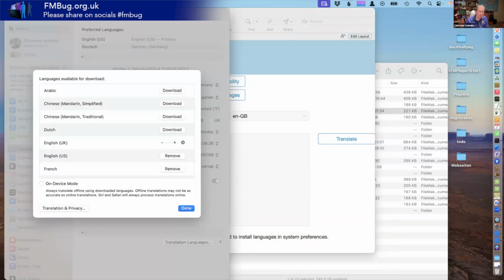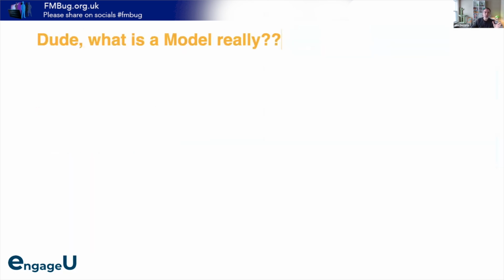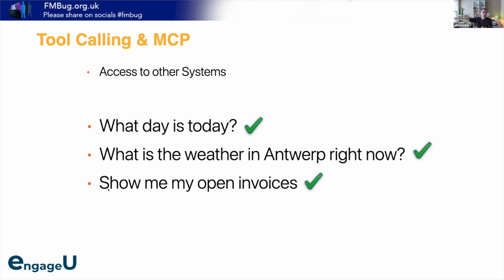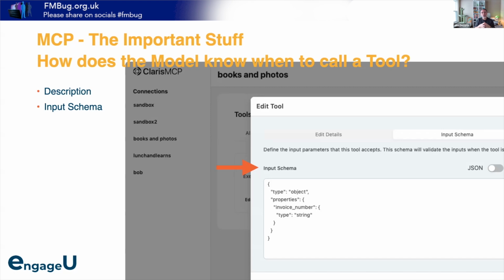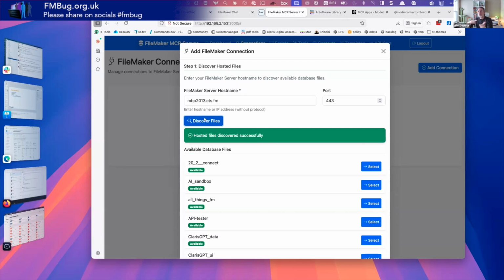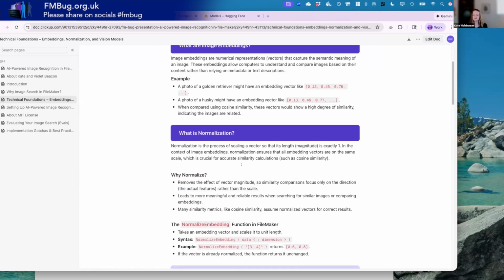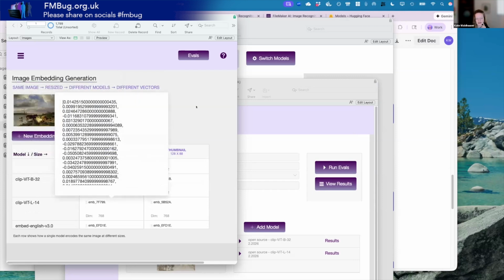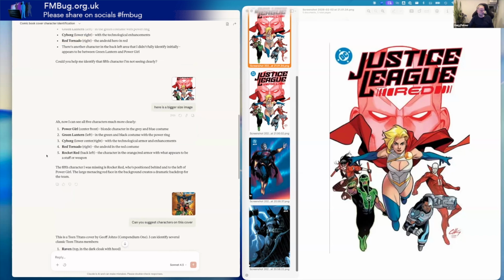FMBUG 85 - Feb 2026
🎉 What an incredible evening at FMBug 85!

Last night, the FileMaker community came together for another fantastic session packed with cutting-edge insights and practical knowledge.

Highlights from the evening:
🔍 Christian Schmitz showcased the powerful new search and translation features in the latest MonkeyBread plugin - essential tools for anyone working with international solutions.

🤖 Wim Decorte delivered a thought-provoking session on AI integration, reminding us that "The AI model does not know your solution" - crucial considerations as we navigate the AI revolution in FileMaker development.

📢 Gary Palmer brought us up to speed with the latest updates in the FileMaker ecosystem.

👁️ Kate Waldhauser closed out the night with an impressive demonstration of AI image recognition capabilities - showing us the future of visual data processing in FileMaker.

A huge thank you to Jul Carson for hosting, and to all our speakers for sharing their expertise. The FileMaker community continues to innovate and inspire!

0:00:00 - Intro
0:01:38 - New Search and Translation features in the latest MonkeyBread plugin - Christian Schmitz
0:09:16 - The AI model does not know your solution… - Wim Decorte
1:29:01 - What's New - Roundup of Claris News - Gary Palmer
1:35:45 - AI image recognition - Kate Waldhauser

Virtual Bar opened with talks that went on into the night and you have to attend to be part of -  beer or wine (almost) obligatory!